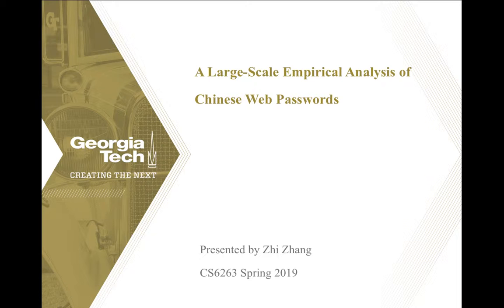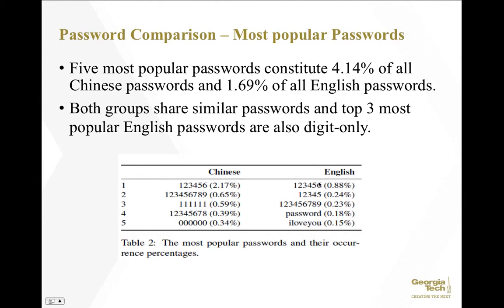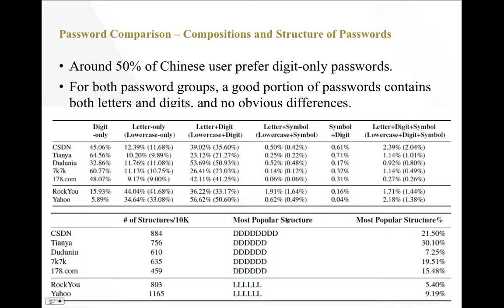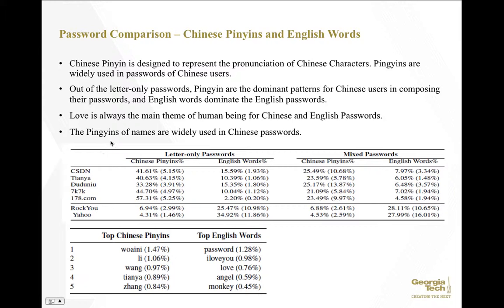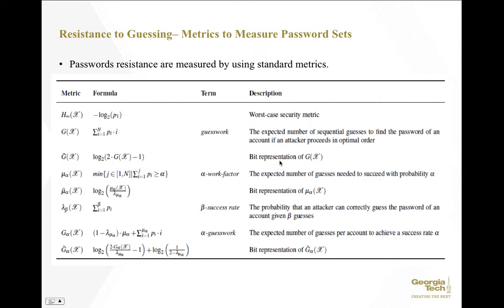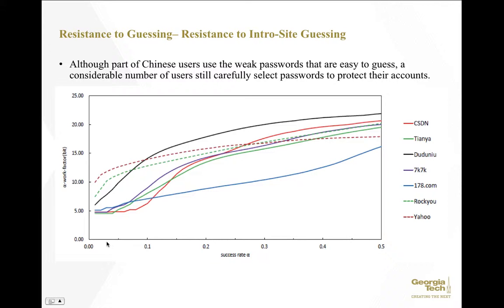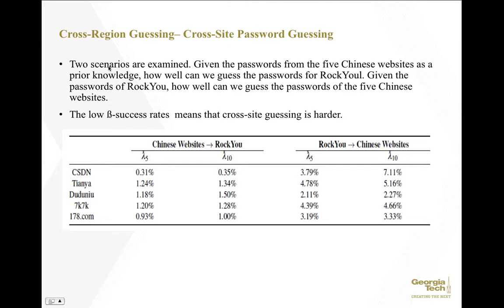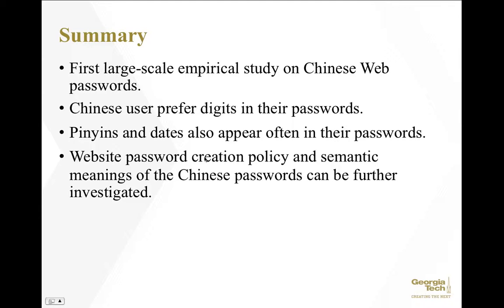Georgia Tech Computer Science CS6263 Paper Presentation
by zzhang76